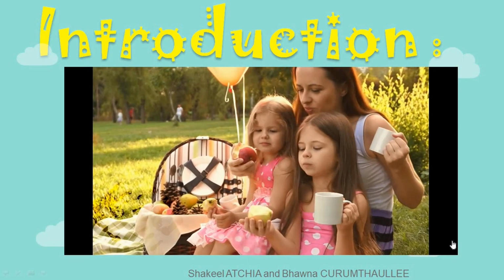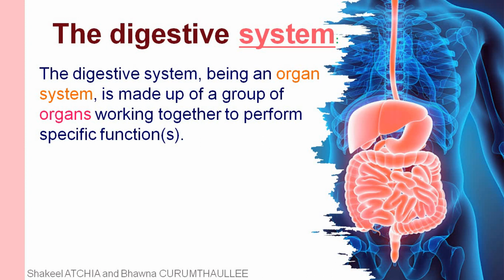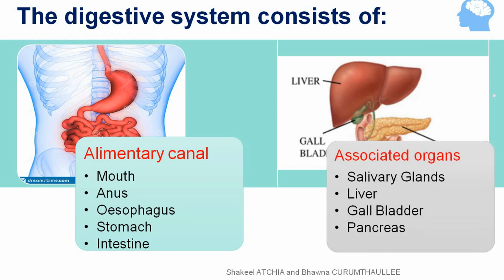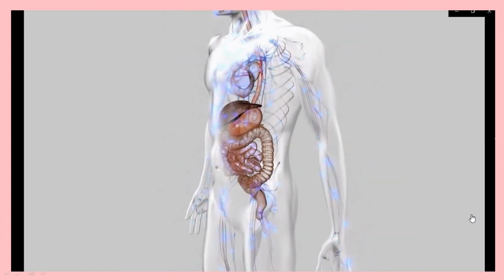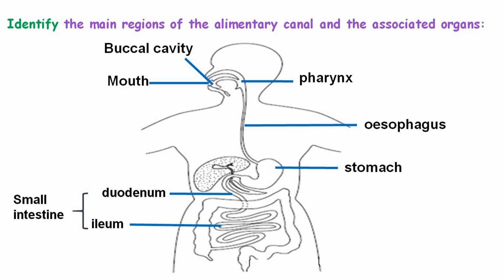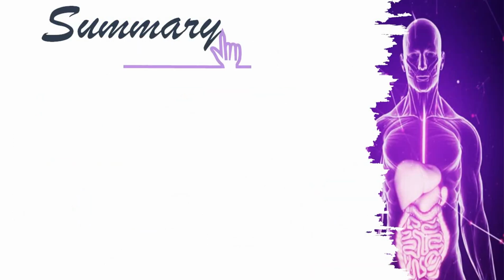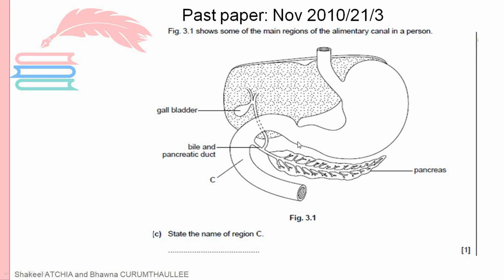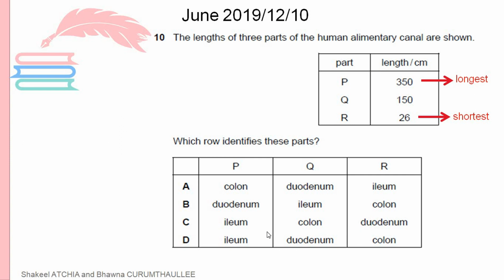Science Biology G10 Chapter 5 Animal Nutrition Part 1